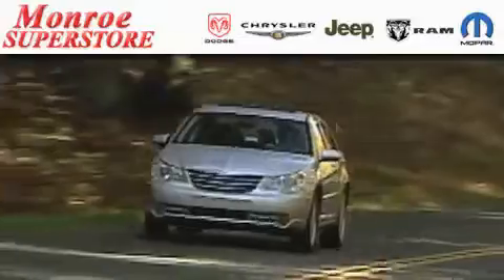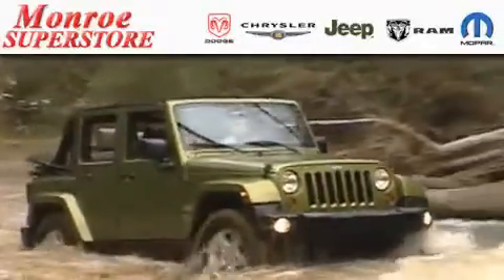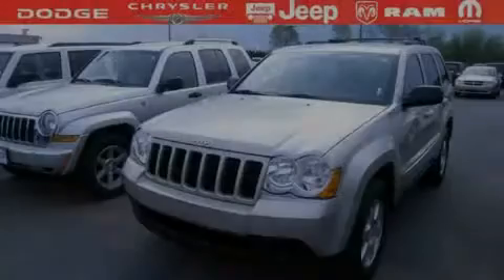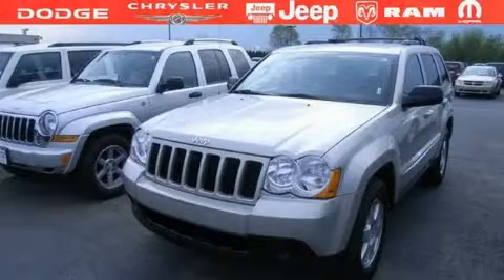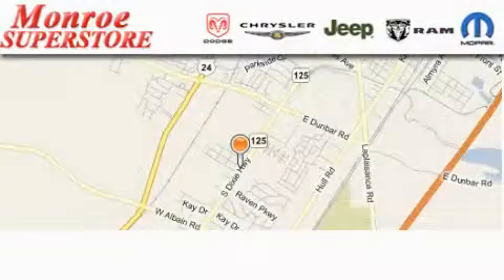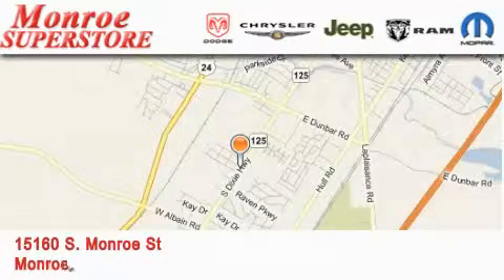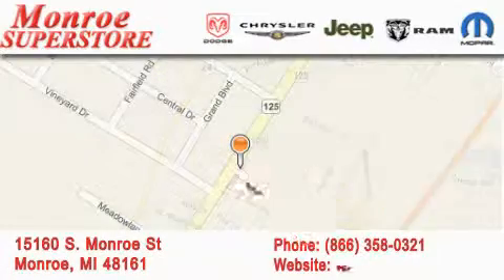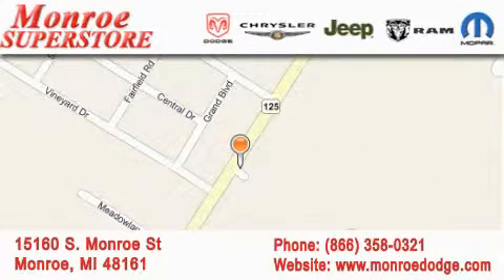2010 Jeep Grand Cherokee Monroe MI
Year: 2010
 Make: Jeep
 Model: Grand Cherokee
 Engine: 3.7L V6
 Trans.: AUTOMATIC 5-SPEED
 Exterior: Silver
 Miles: 28,454

 15160 S. Monroe St.

 2010 Jeep Grand Cherokee Monroe MI